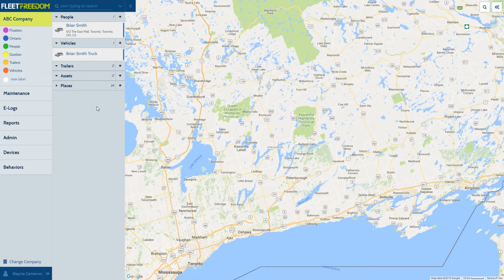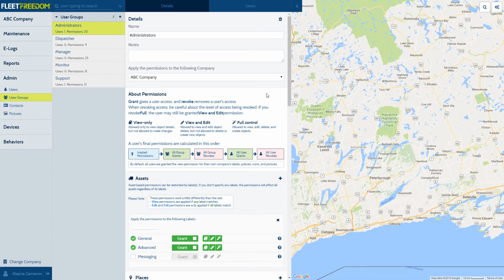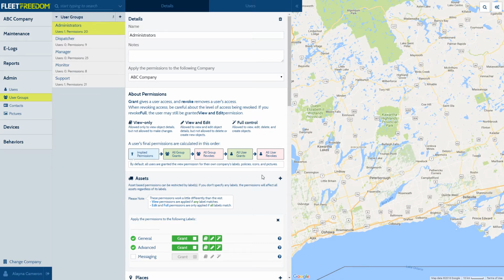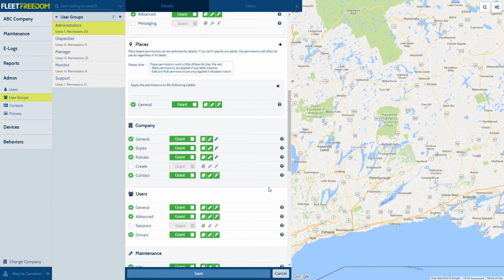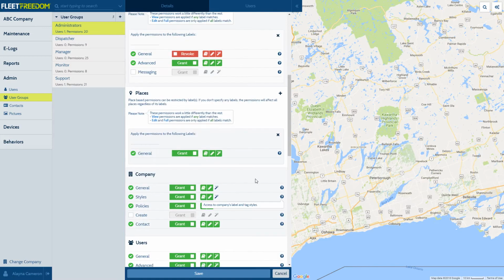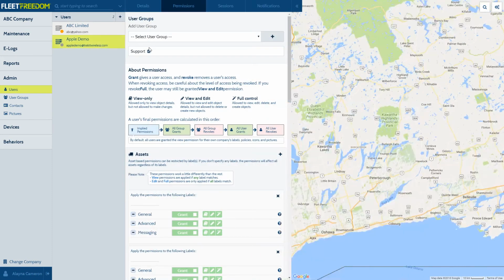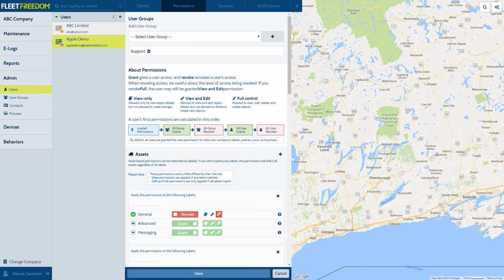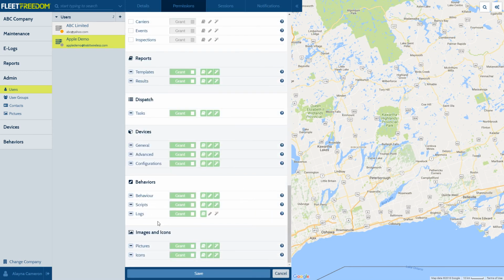Fleet Freedom 4.10 Update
Here is a walk-through the 4.10 update of Fleet Freedom.